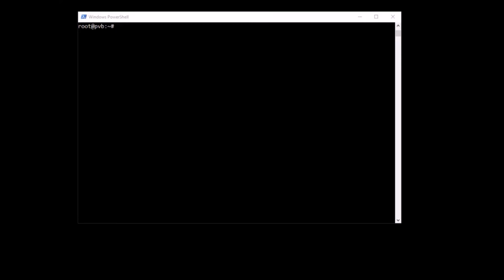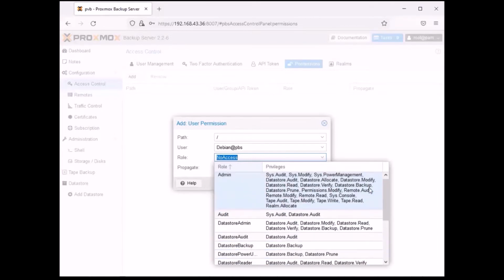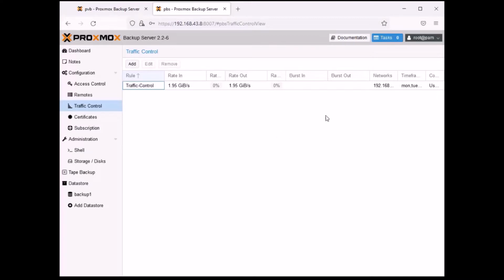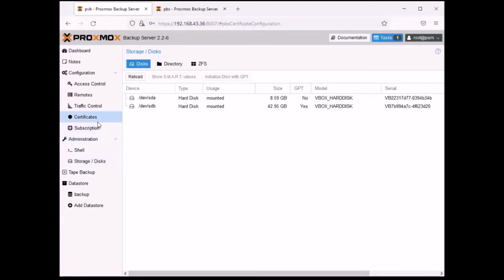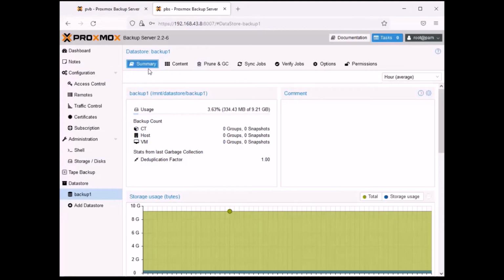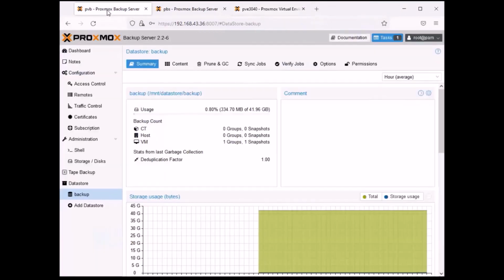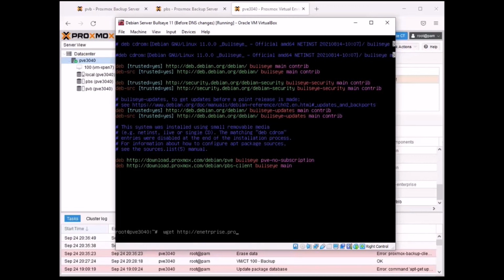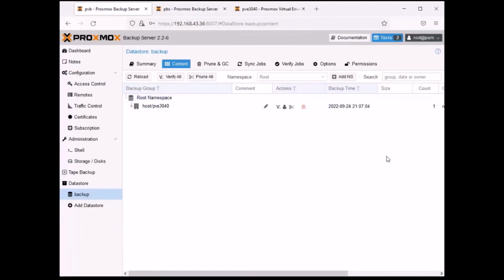Proxmox Backup Server on debian 11 Bullseye / Install + Tutorial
This time I 'am showing Proxmox Backup Server and how to set it up the easy way.